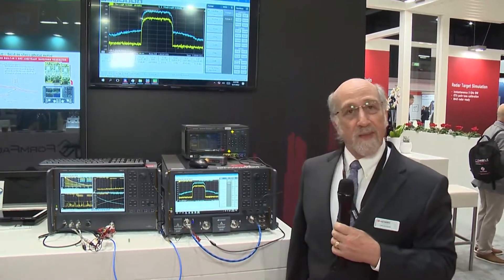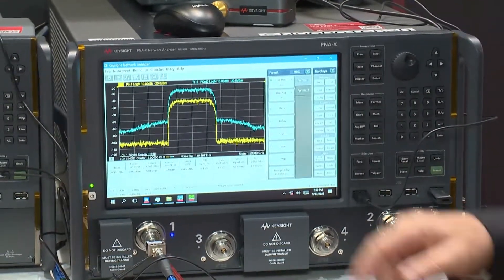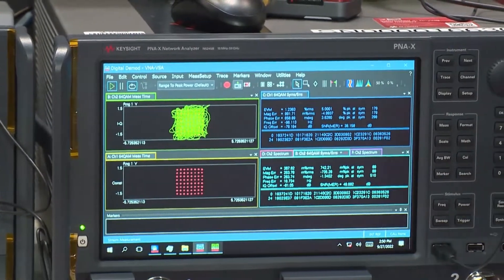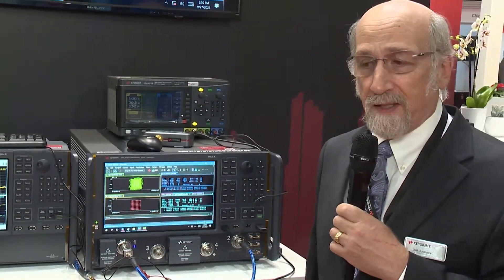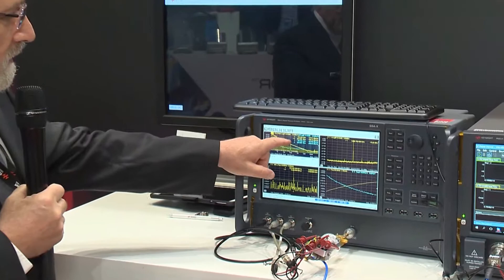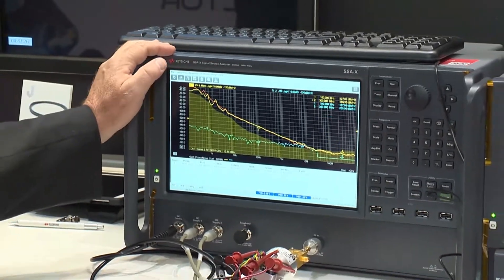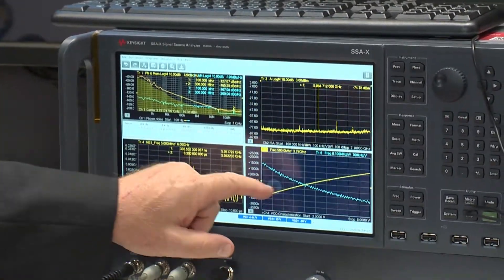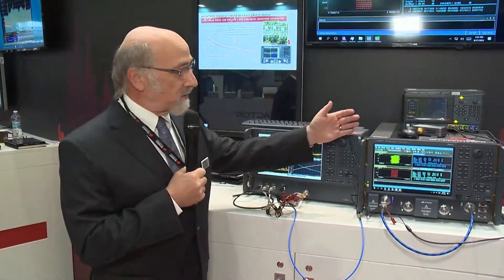Keysight Demonstration of New Capabilities to PNA and Phase Noise Analyzer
Keysight demonstrates the new modulation distortion capability added to the PNA and phase noise analyzer with cross correlation and wide band spectrum plus VCO analysis at EuMW 2022 in Milan.